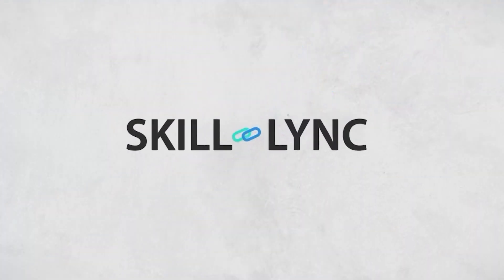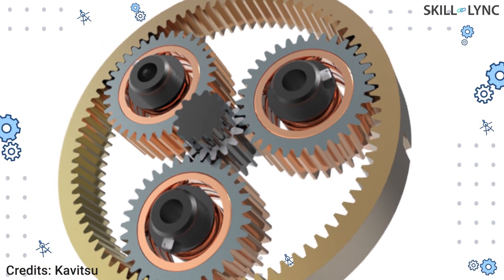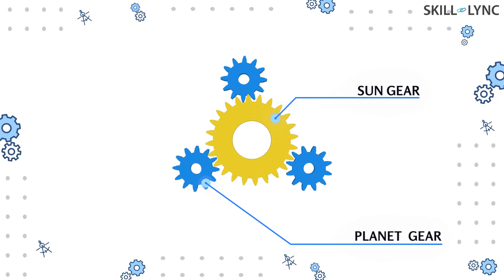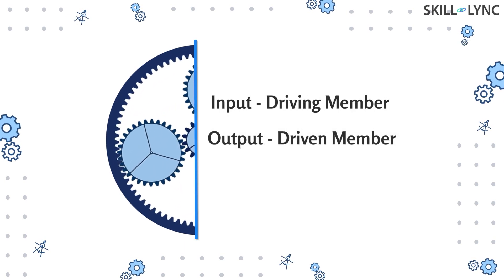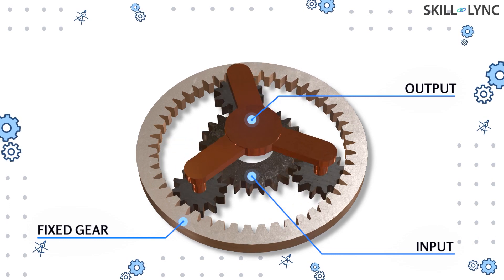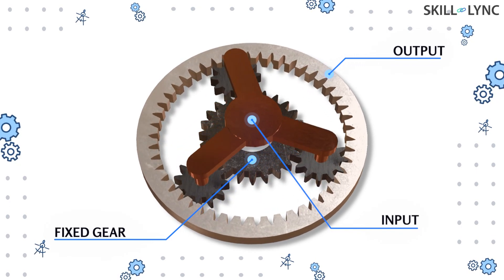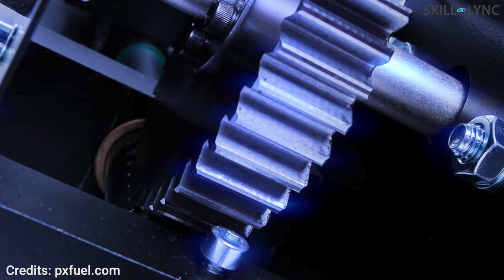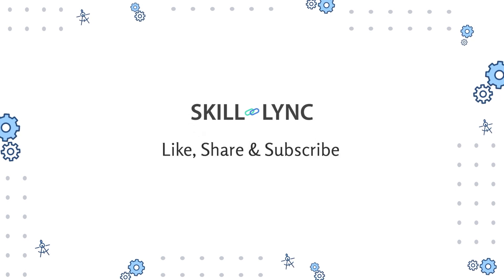What is an Epicyclic Gearbox? | Skill-Lync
In our previous videos, we have discussed the types of manually operated gearboxes. But, the gearboxes that we have seen so far had gears that rotate on fixed axes. In this video, we will be discussing a gearbox that has gears that rotate both on its axis and on some other axis.

We have explained what epicyclic gearbox is, its construction and how it is helpful in achieving different speeds and in changing the direction of motion.

An epicyclic gearbox or a planetary gearset consists of a sun gear, a number of planet gears connected together with a carrier and a ring gear. Of these three members, one is held fixed. One is used as input and the other as the output. By changing these three, different speeds and different directional drive can be achieved.

Automatic transmission systems use a compound planetary gearset and we will discuss that in a separate video.

About Skill-Lync